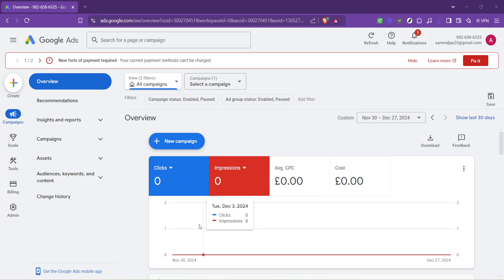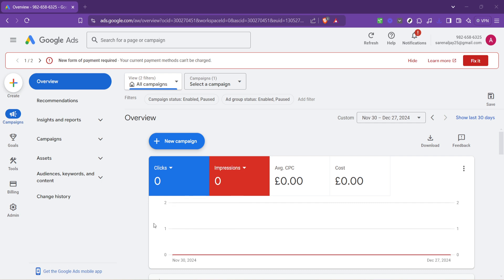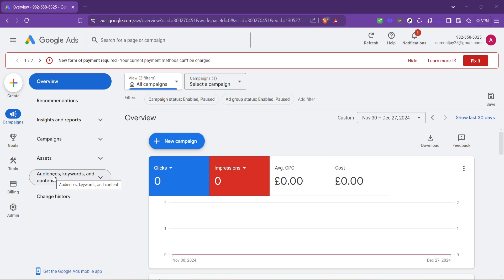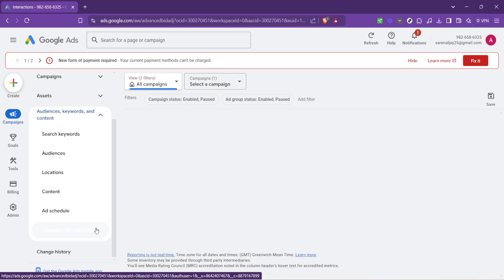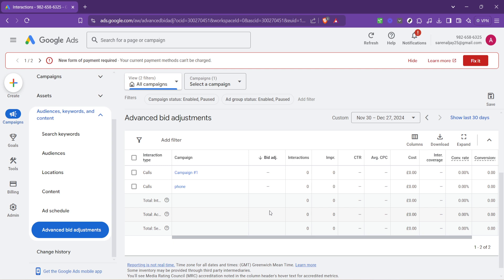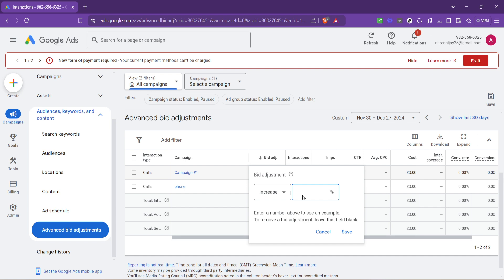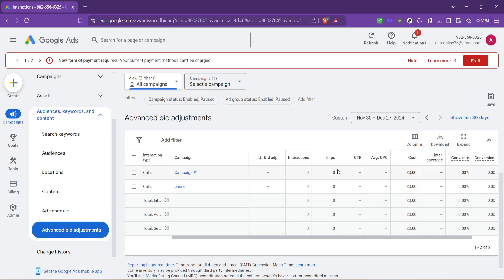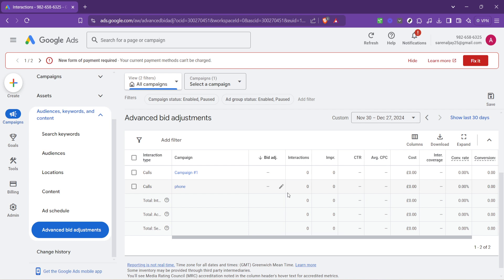How to Bid on Keywords Google Ads (Full 2024 Guide)